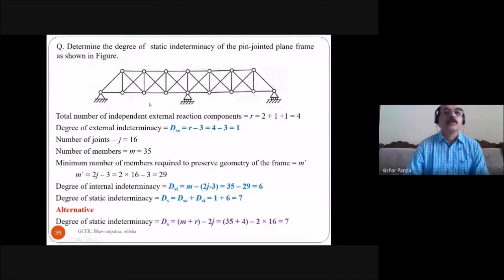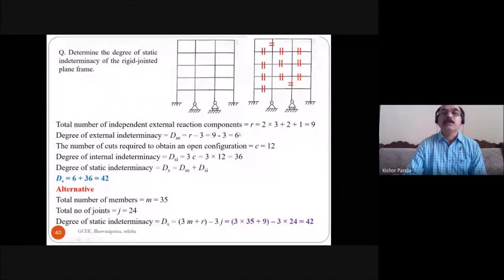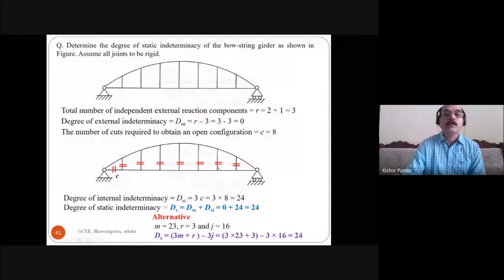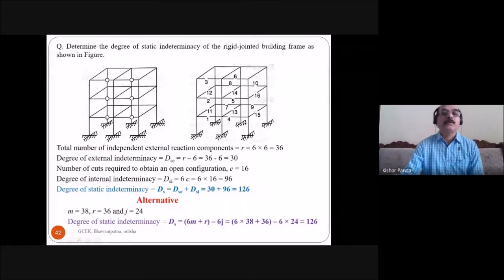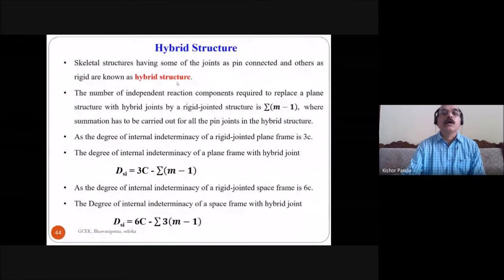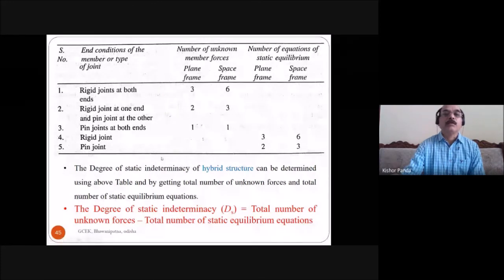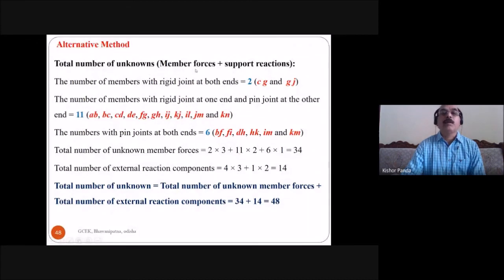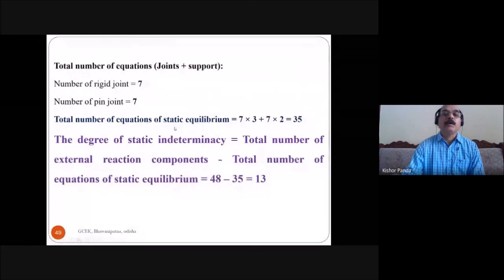Static Indeterminacy of Structures